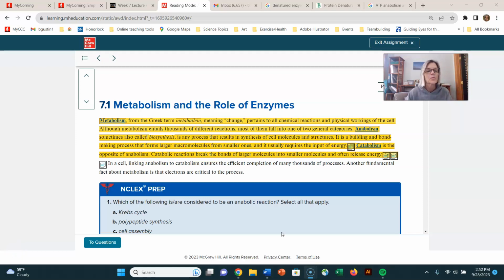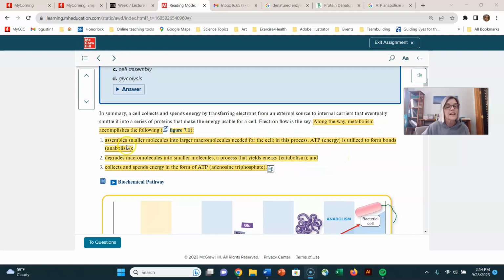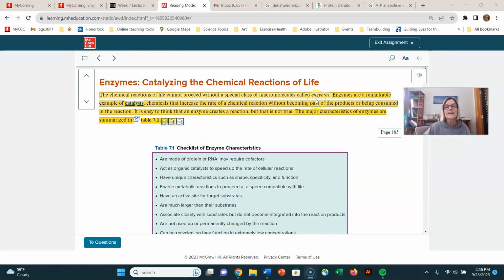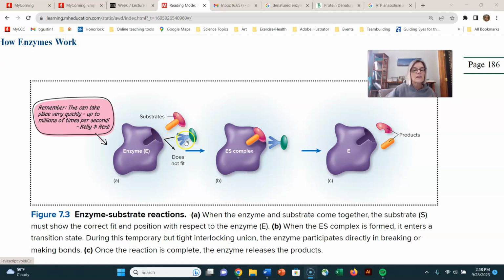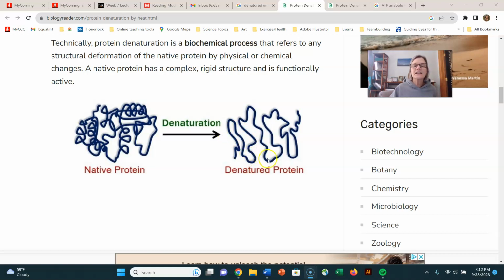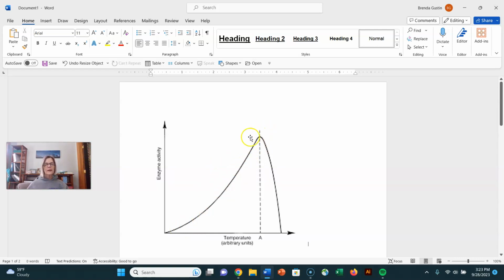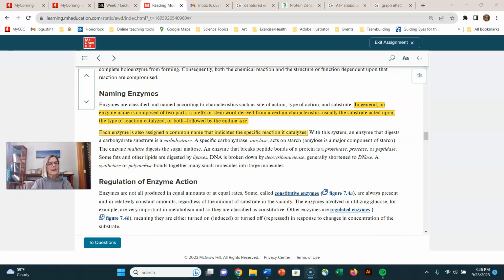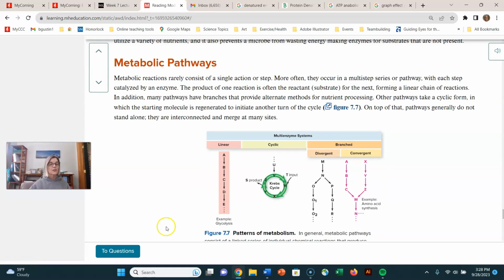BIOL 2010 lect sect 7.1 202410